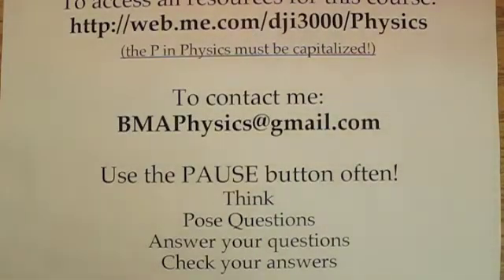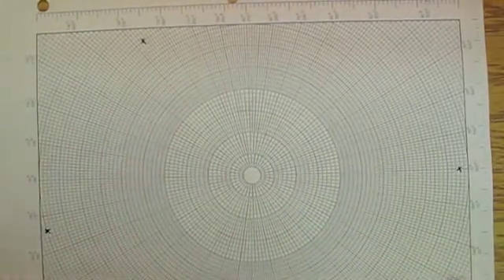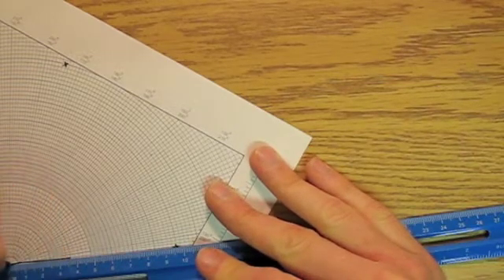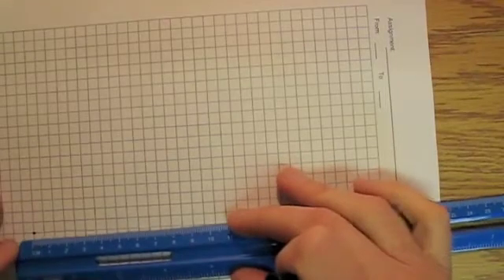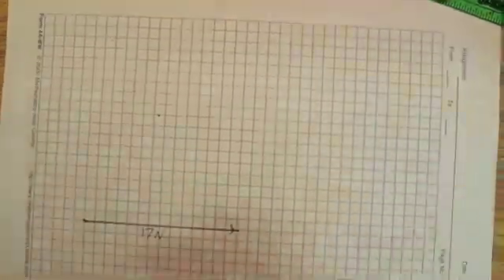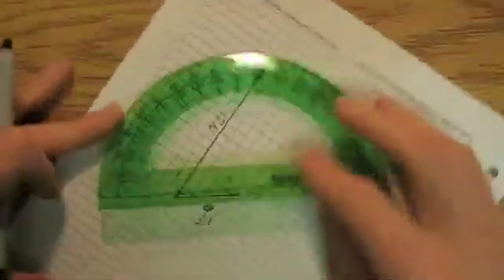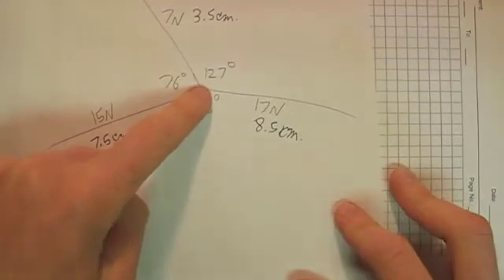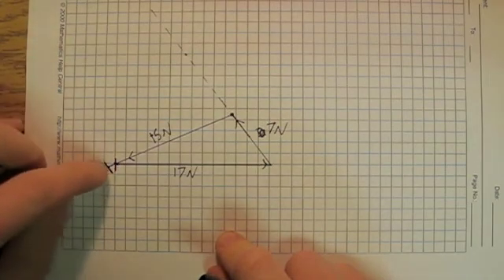BMAPhysics 4e Graphing force vectors, adding vectors tip to tail to show equilibrium.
Graphing force vectors and adding vectors tip to tail to show equilibrium.